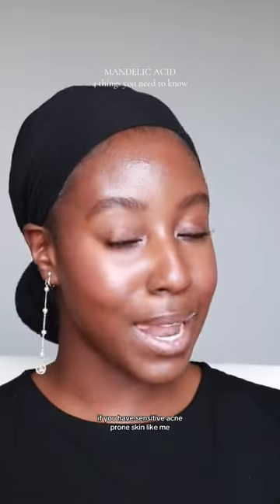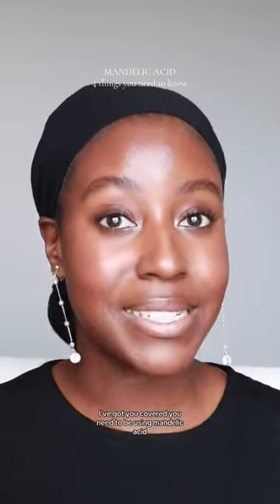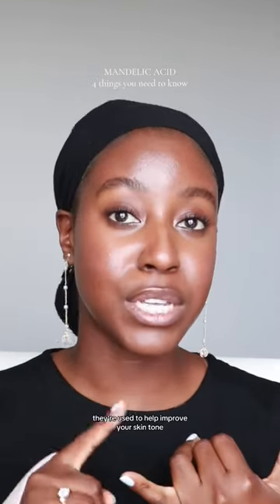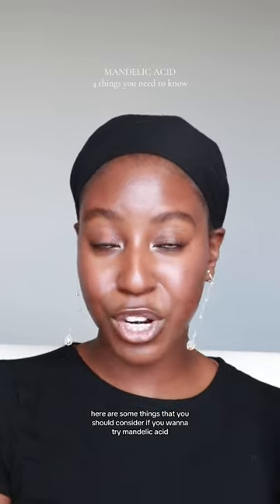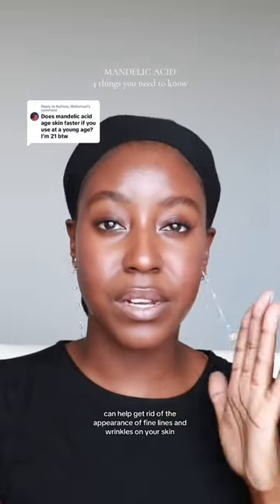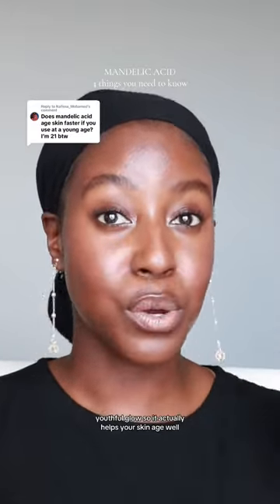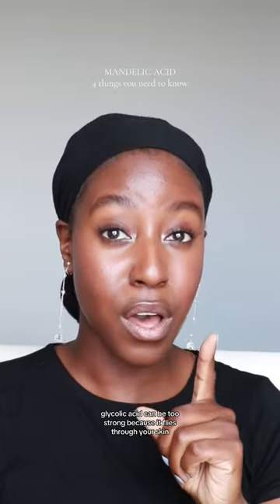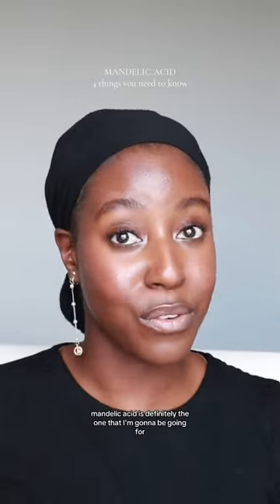4 Things to Know Before You Use Mandelic Acid 🌿✨| Lakisha Adams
Curious about Mandelic Acid? 🌿

Here's everything you need to know about this amazing skincare ingredient and four key things to consider before adding mandelic acid to your routine! 🧖🏽‍♀️✨